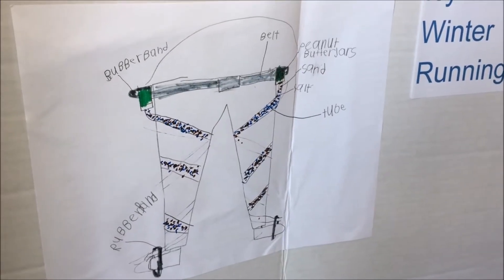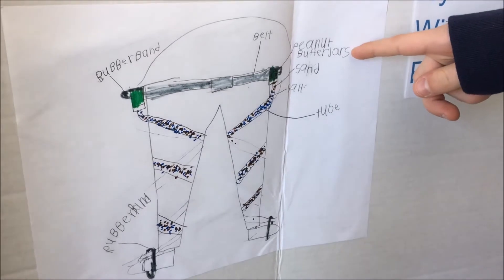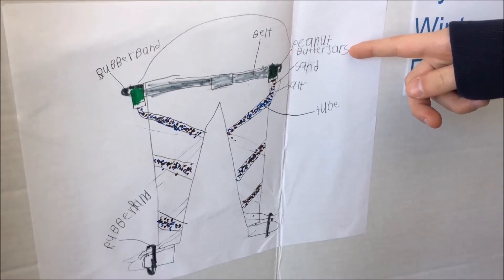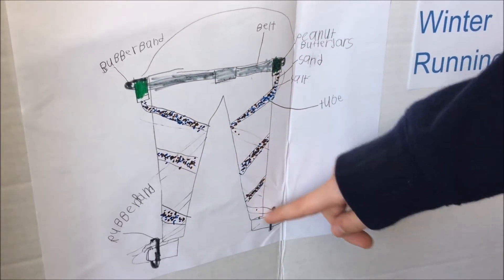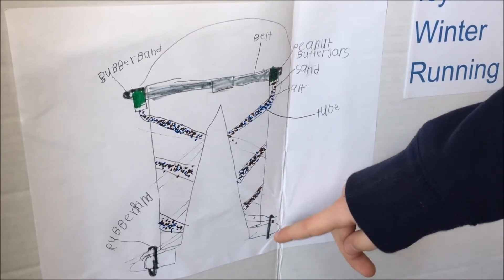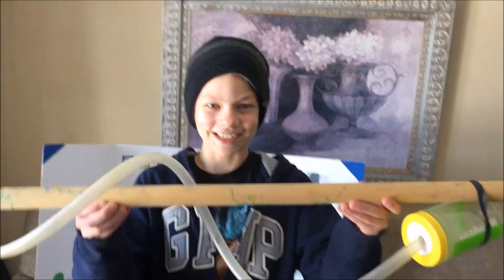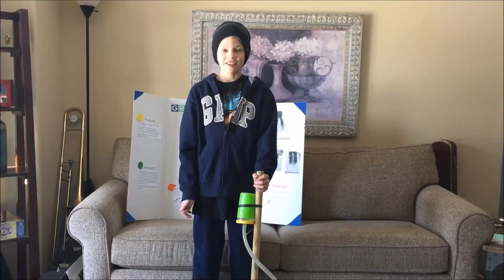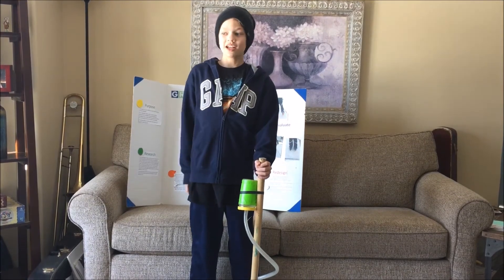Gravel Grippers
Ethan's invention for the ATT Aspire and Imagination.org Inventor's Challenge.